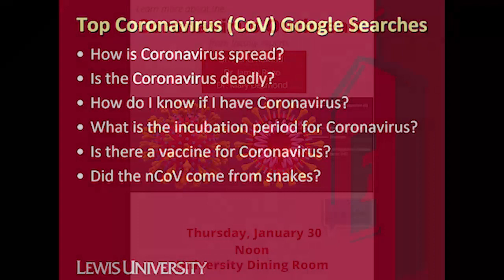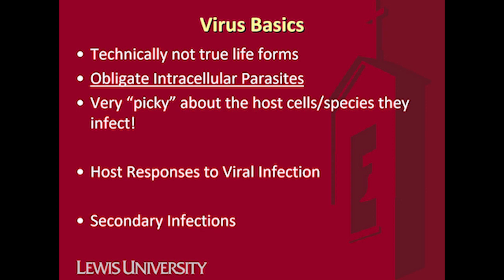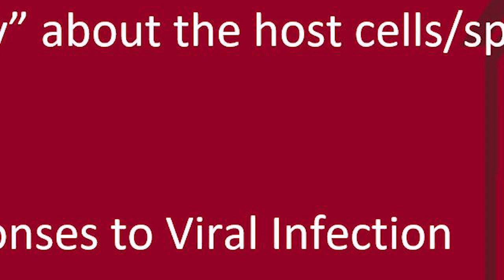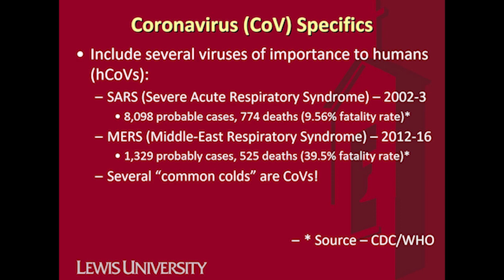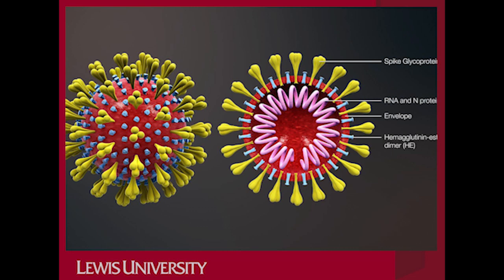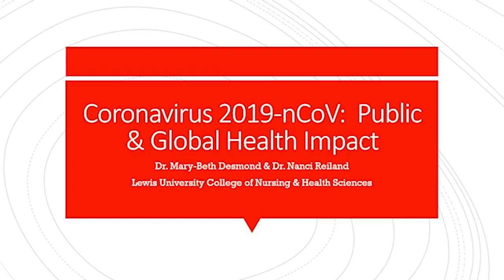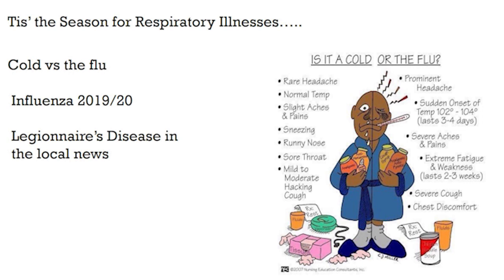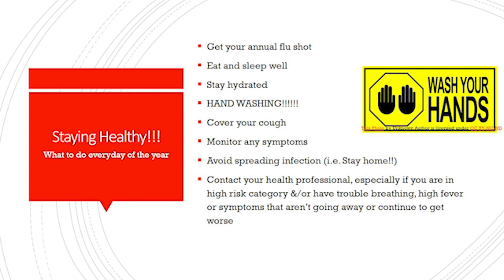Faculty Experts Discuss The Coronavirus Outbreak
Lewis faculty experts share information on the Novel Coronavirus.
Dr. Jim Rago - Biology
Dr. Nanci Reiland - Nursing
Dr. Mary Desmond - Nursing
Ryan Butt - College Of Business